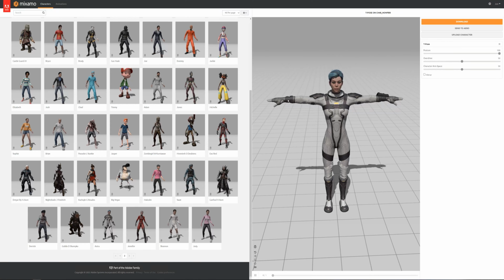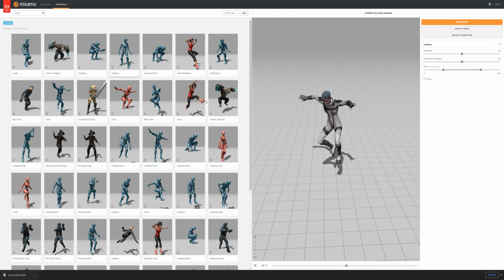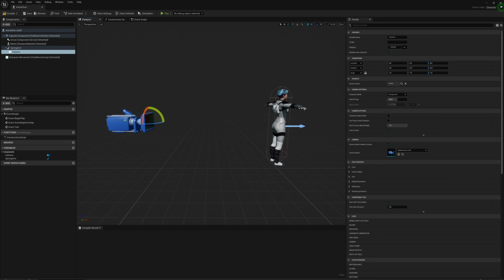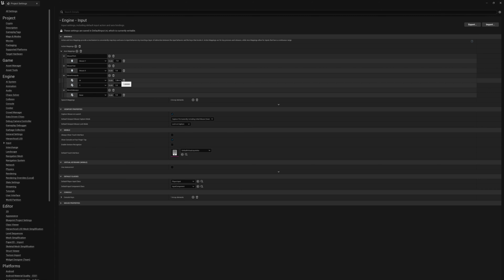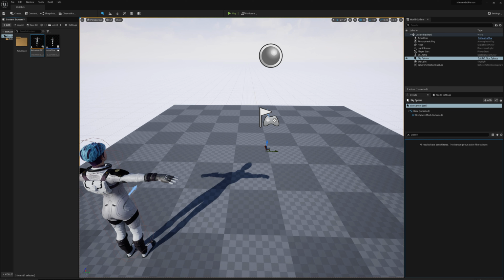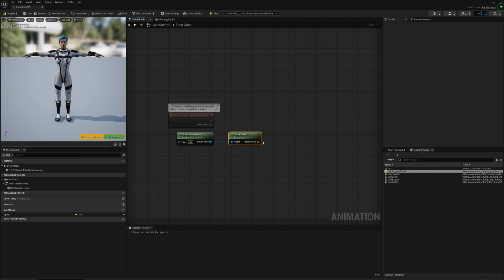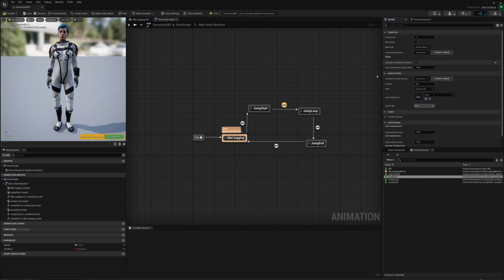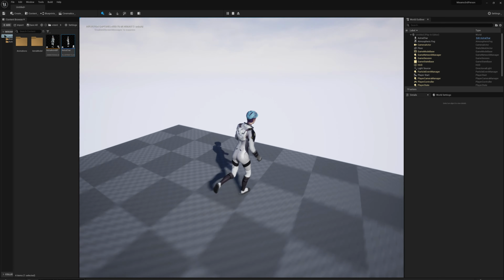How To Use Mixamo Characters In Unreal Engine PLUS Make a Custom 3rd Person Template w/ Animations.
Learn how to use a character and animations from Mixamo in Unreal Engine.  I'll show you how to set up a basic 3rd person template from scratch so you can understand how it all works, plus I'll make an animation blueprint and locomotion state machine from scratch.